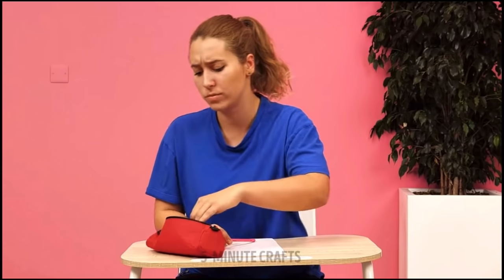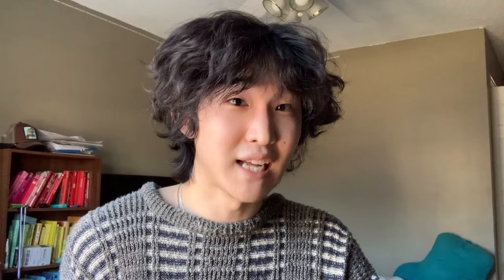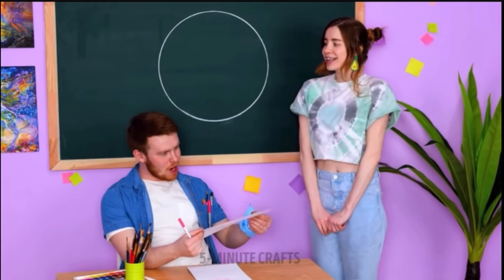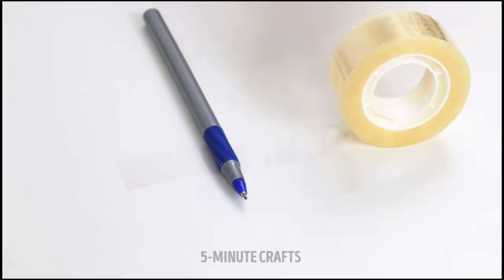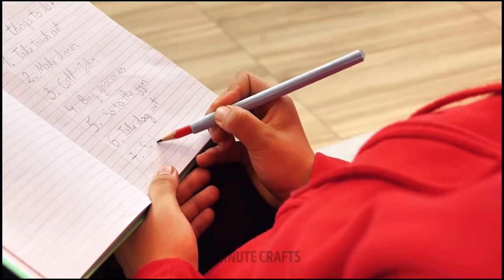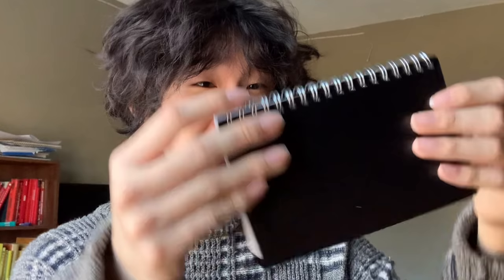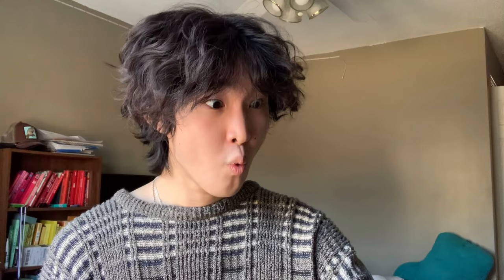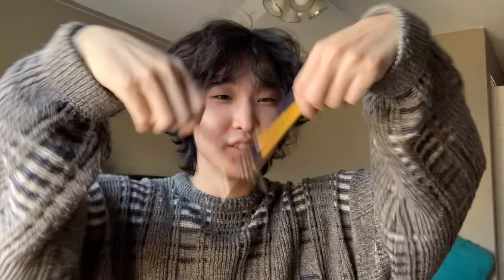i tried 5minutecrafts.. & regretted it immediately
the oh so famous 5minutecrafts. i tried them for the first time.. and what can i say? it was definitely an experience! enjoy watching me struggle to keep up with the advanced techniques i find on my 5minutecrafts journey...